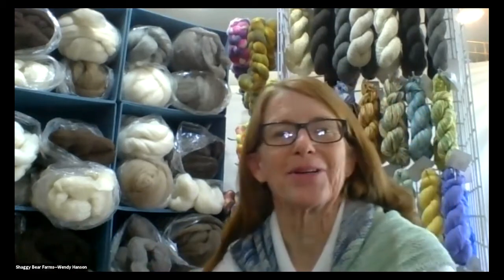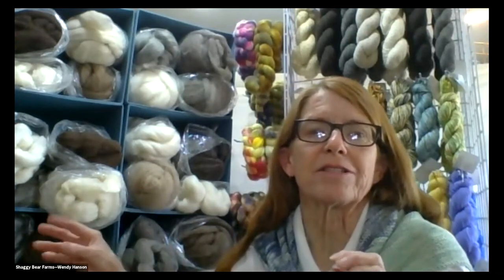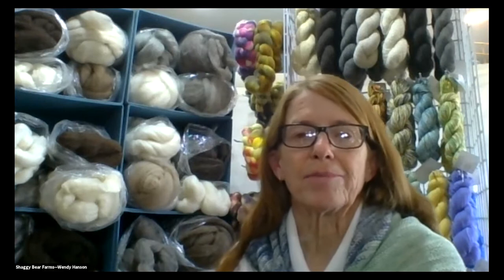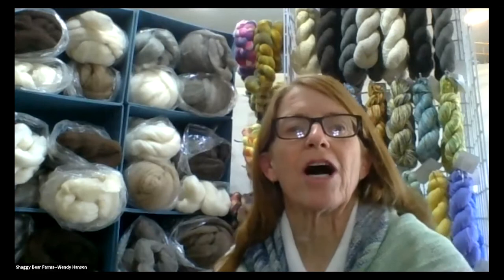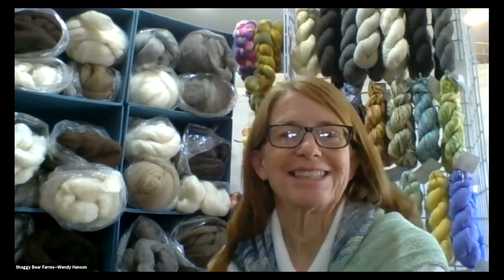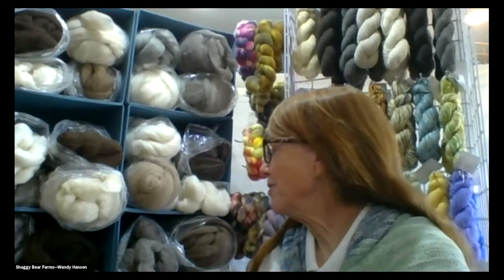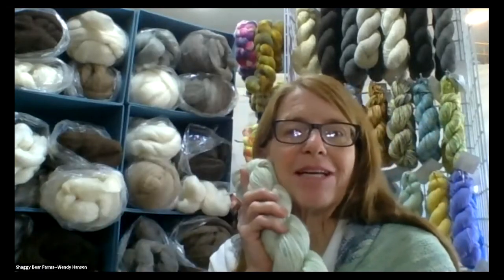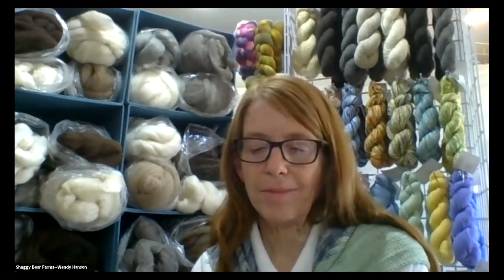Shaggy Bear Farms Vendor Interview Virtual Lambtown Festival 2020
Shaggy Bear Farms focuses on the rare, endangered, and lesser known breeds. They showcase rovings, yarns, and other fiber products produced by the 42 breeds of fiber animals raised on their small family farm.